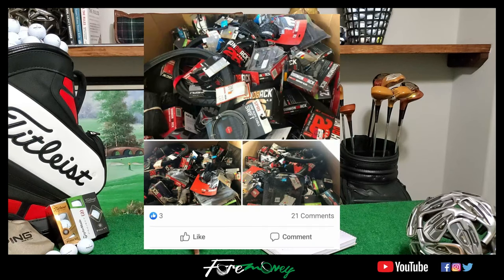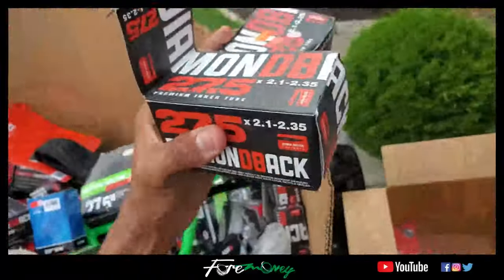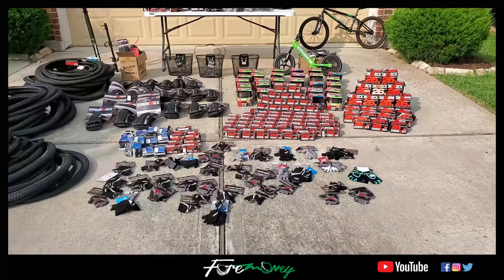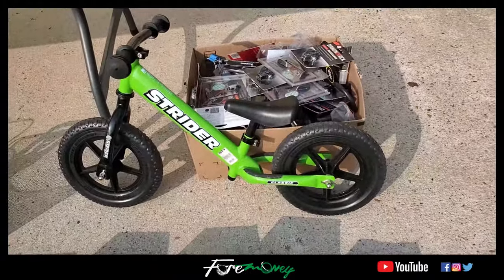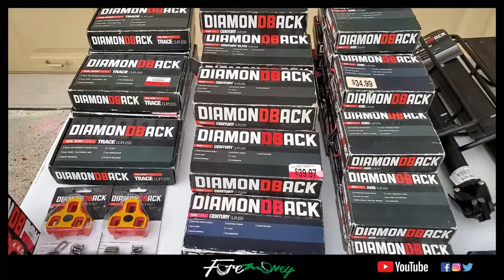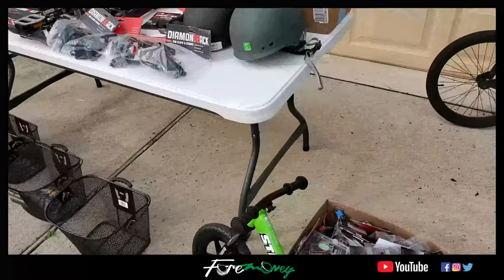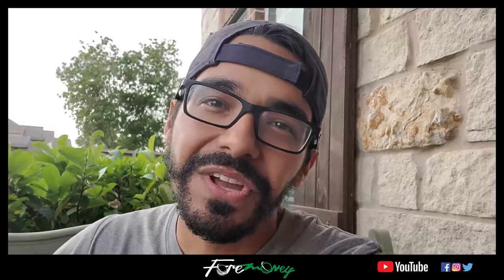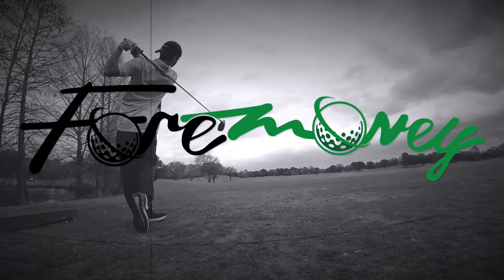Flipping a Huge Wholesale Pallet of Bicycle Parts and Accessories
In this video I purchase and talk about a huge box of bicycle parts and accessories. I walk you through all the items that were included, what I paid for it, and what the retail value of it all is.